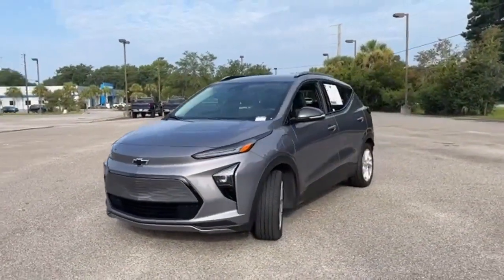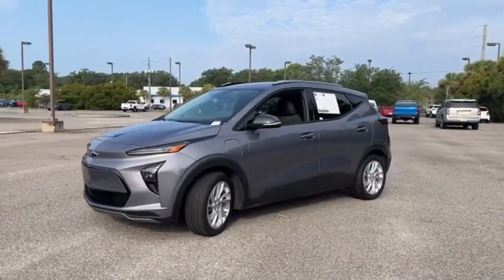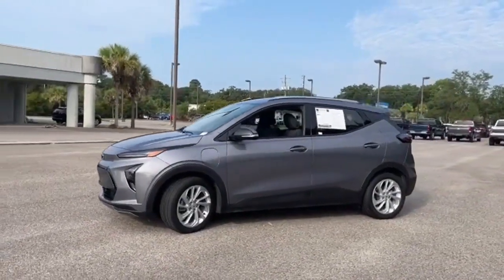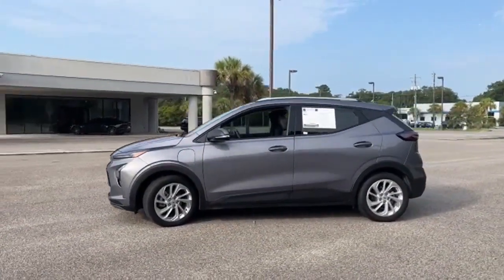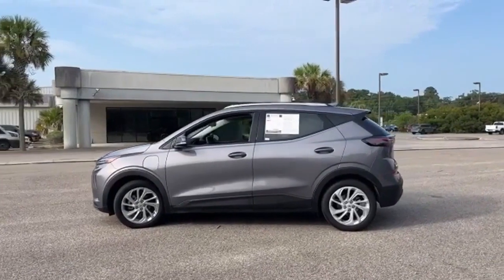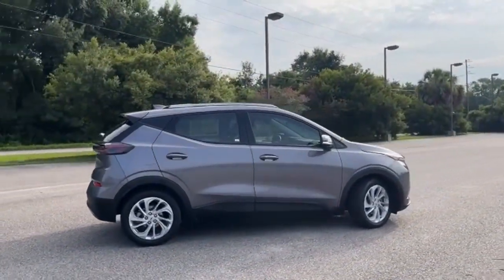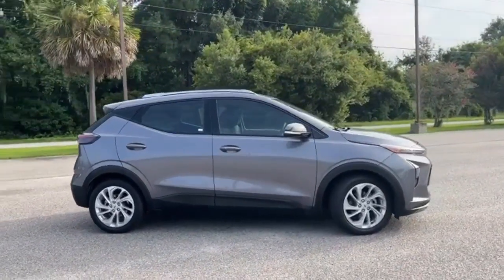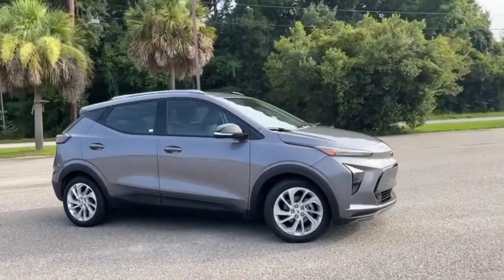Used 2022 Chevrolet Bolt EUV Beaufort, SC